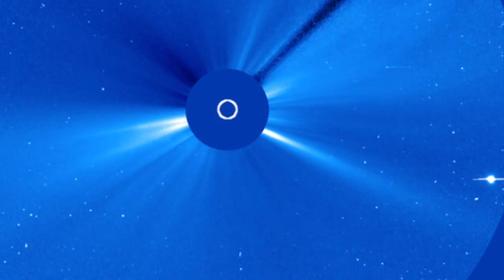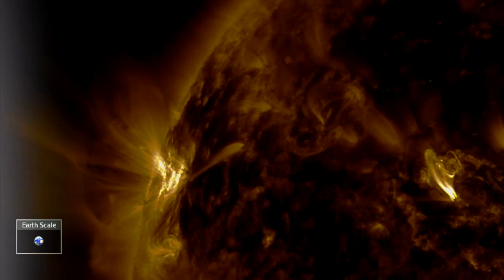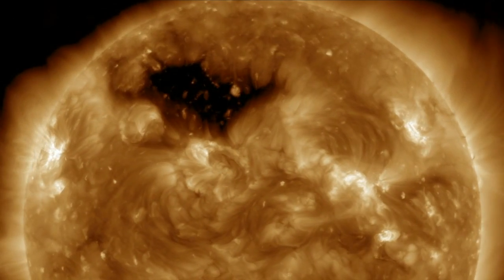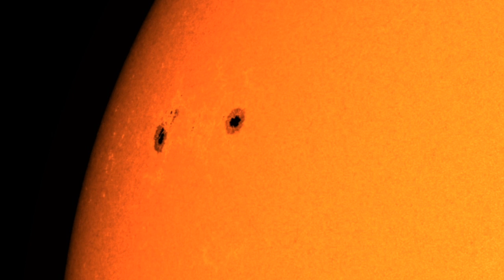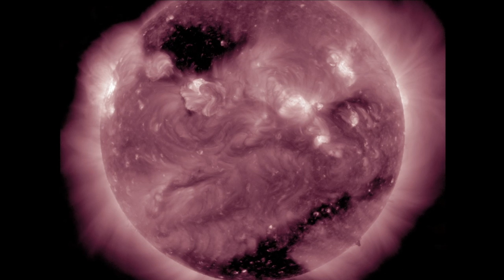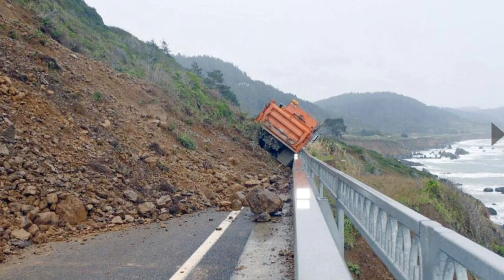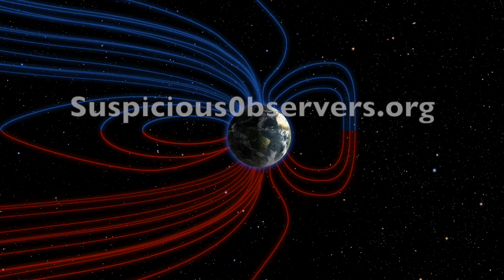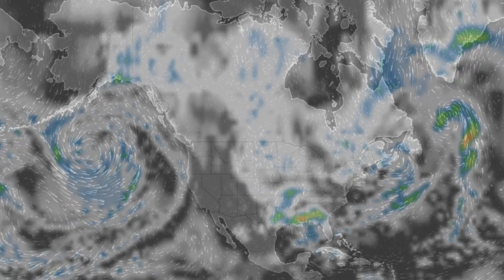Quake Watch, Intense Weather | S0 News Mar.18.2016